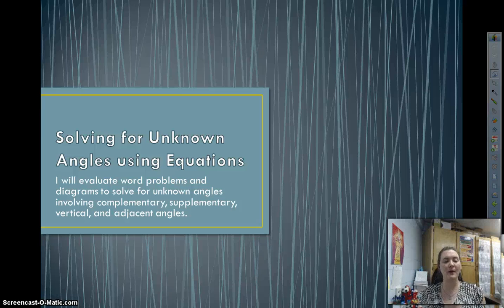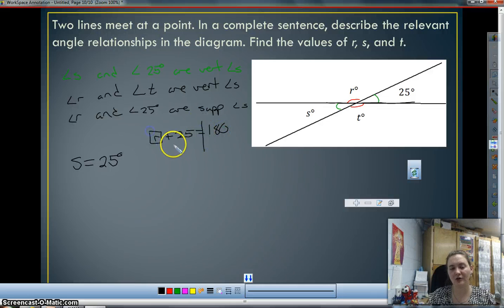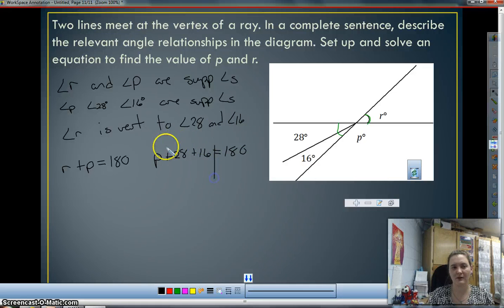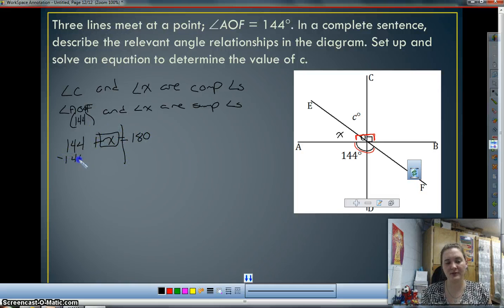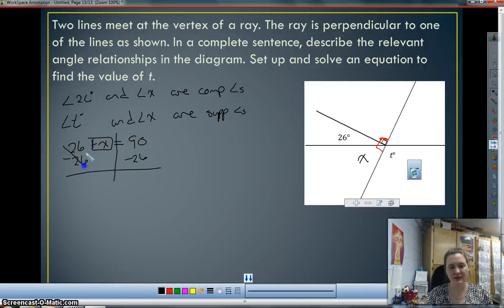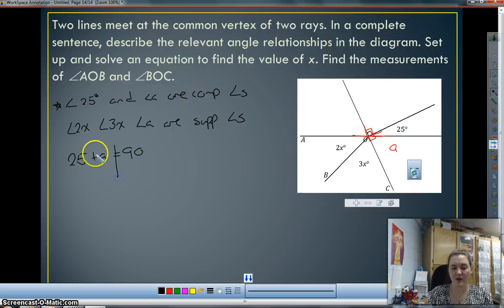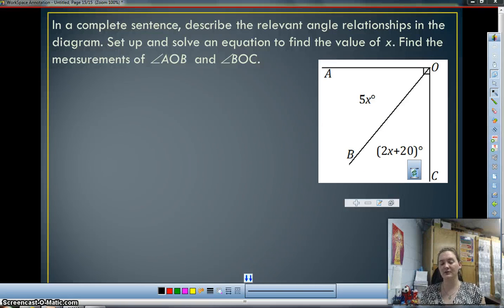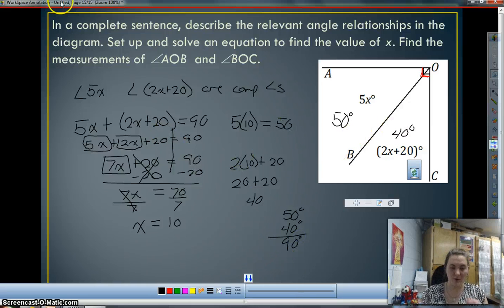Missing Angles: Complementary, Supplementary, Vertical, and Adjacent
7th grade lesson on finding missing angles